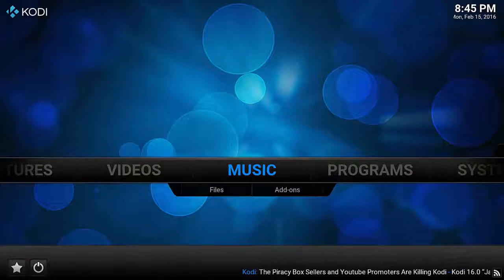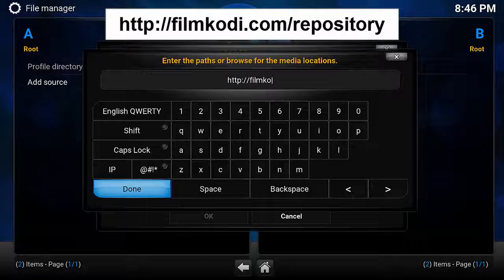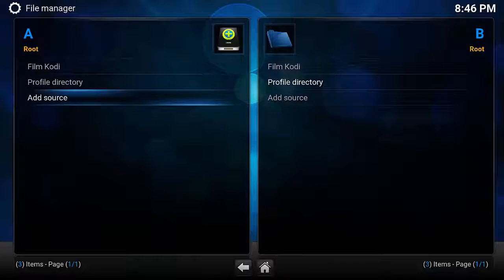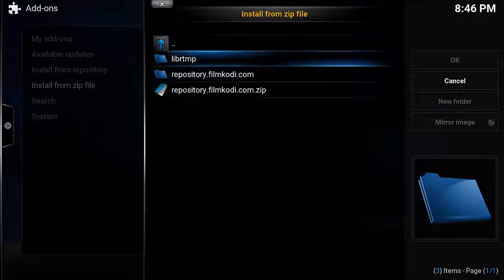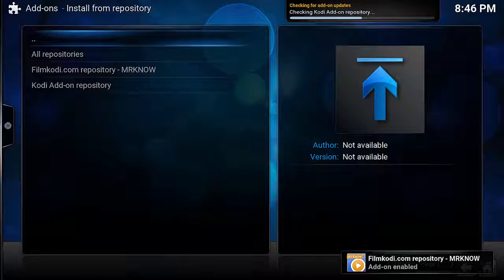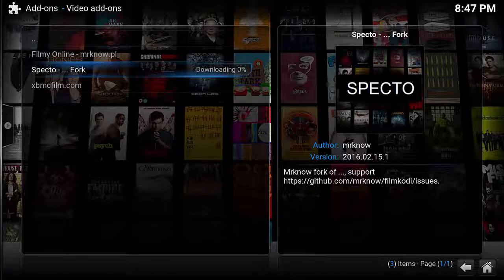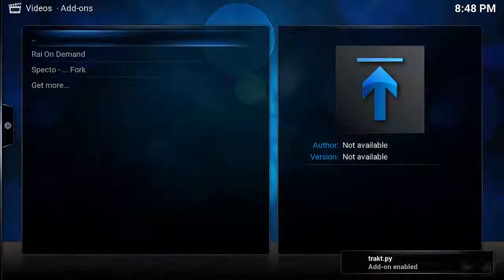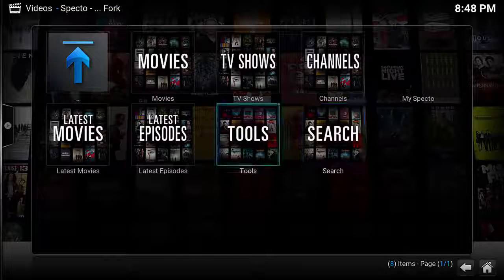Specto Add on The Genesis Replacement How to Install Specto on Kodi XBMC